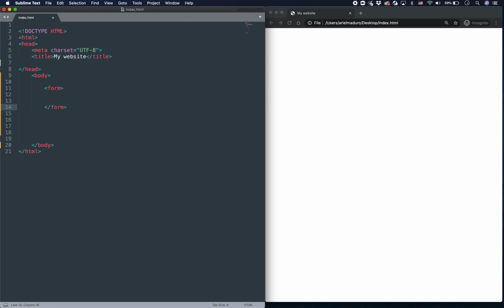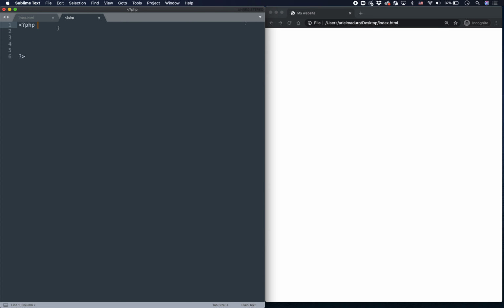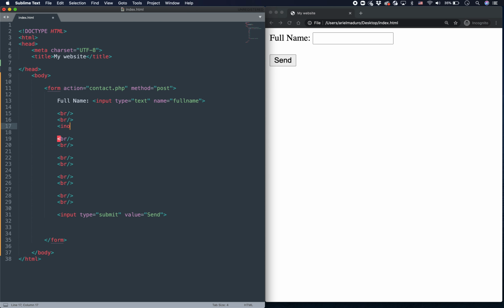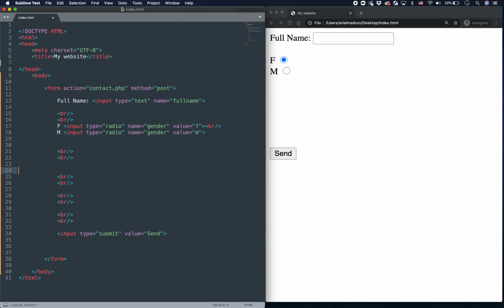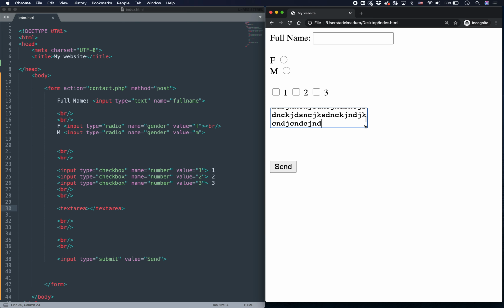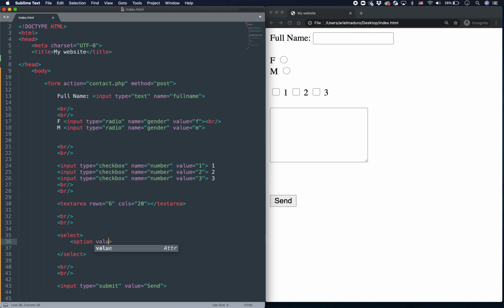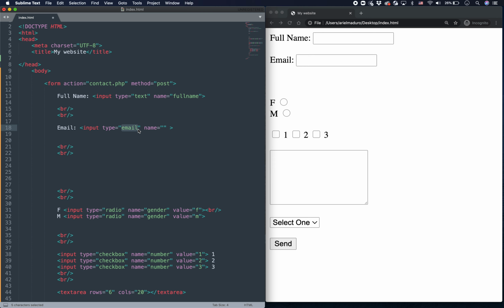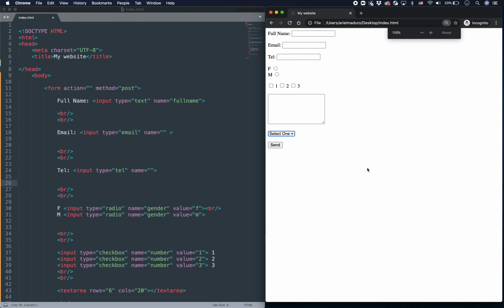35. How to create a form in HTML | Web Development for Beginners